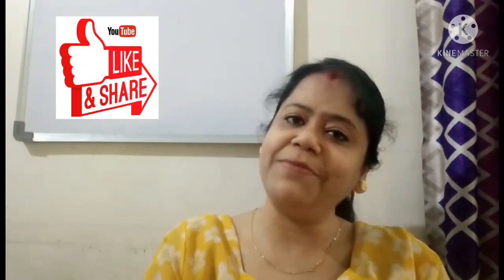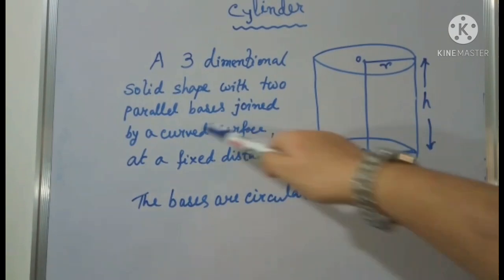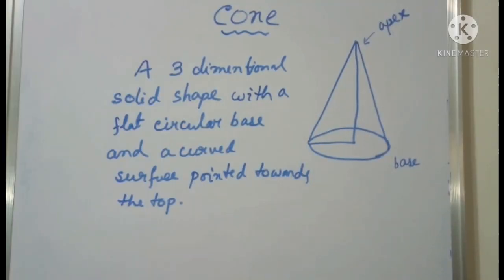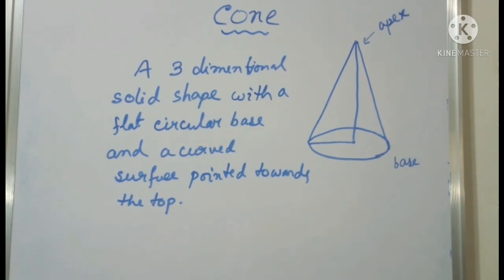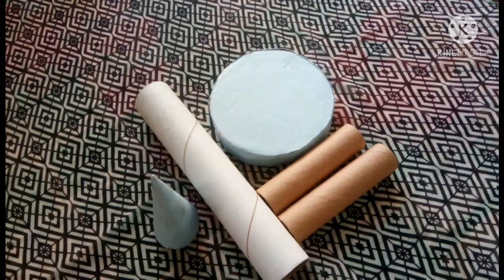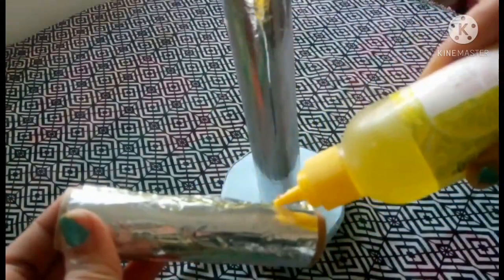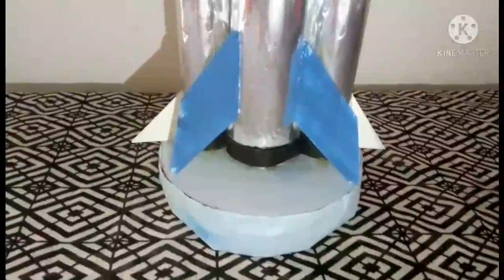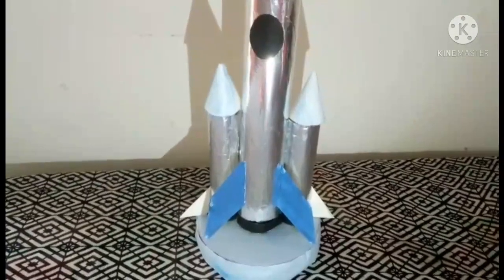CYLINDER AND CONE | Math tutorial for school students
Hello viewers, in this video I explained the facts about cylinder and cone. I also showed how to make a beautiful math project using cylinder and cone. I already shared a lot of science and math tutorial videos and school project ideas in my channel before. In today's video I described how to make a wonderful model of rocket using cylinder and cone.